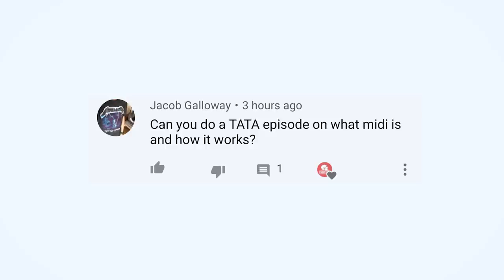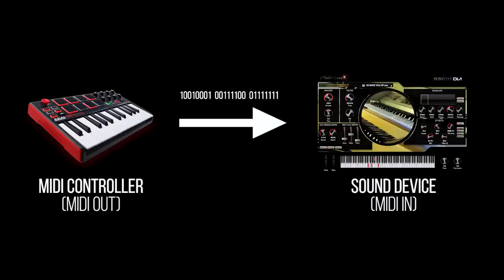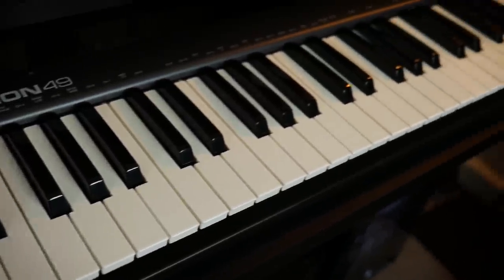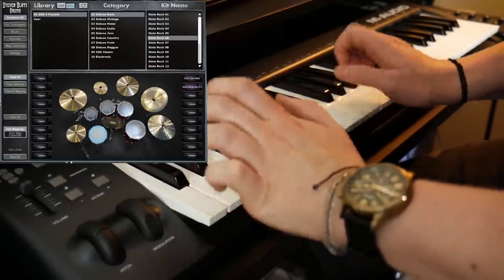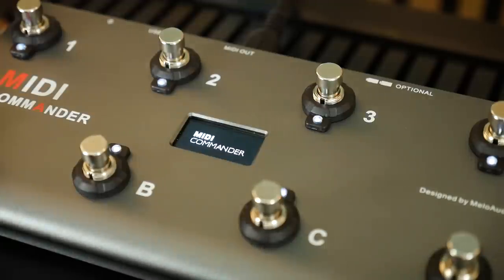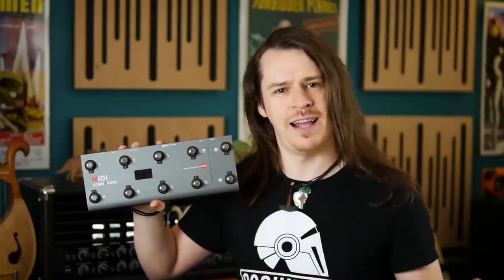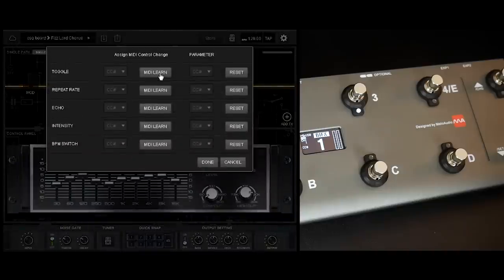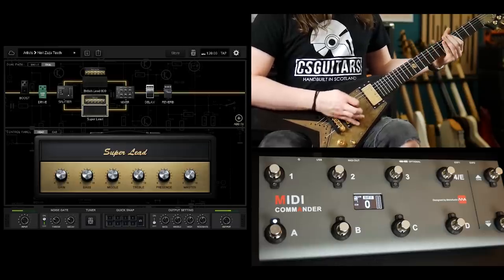What is MIDI? An Introduction For Guitarists | Too Afraid To Ask [Meloaudio MIDI Commander]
MIDI is a powerful tool, allowing us to control complex hardware and software easily, but what is it?
We take a look at a MIDI controller footswitch to see how MIDI can be utilised for guitars in this Too Afraid To Ask video.

Leave your own TATAs in the comments section and perhaps they'll become the topic of a future video.

CSGuitars uses:
Rode Microphones: